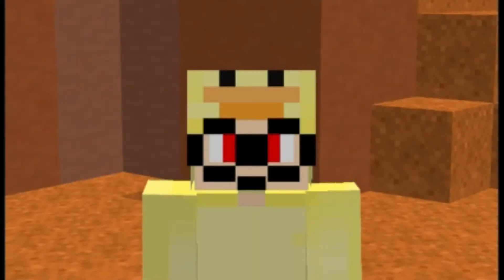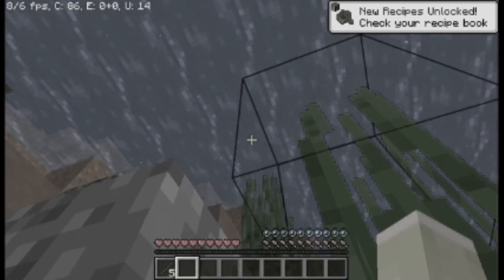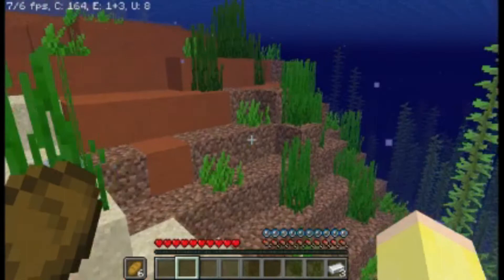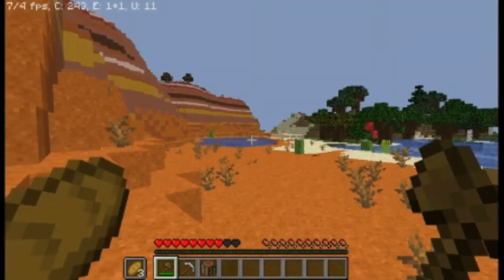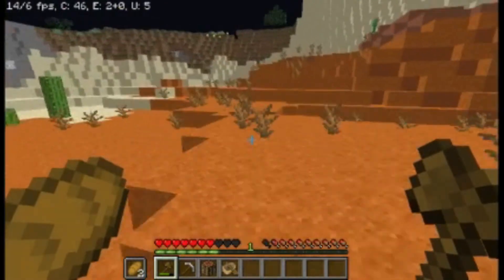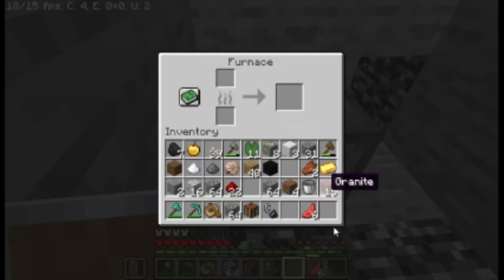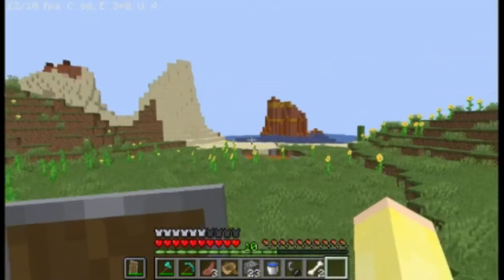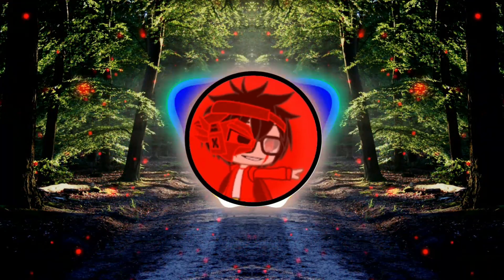Minecraft but everything is slippery || Alex Gaming exe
so my goal was to get to the nether and to do that i needed to get iron and stuff there was one flaw though everything was EXTREMLY slippery so i had to be careful or else i might die